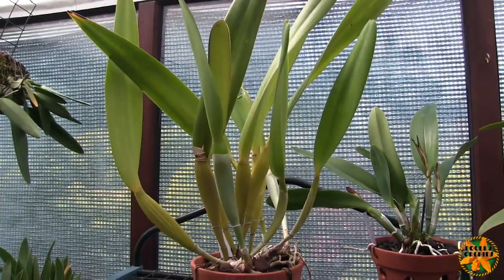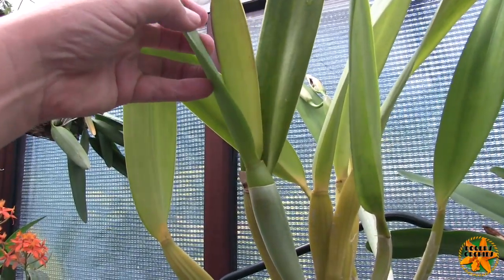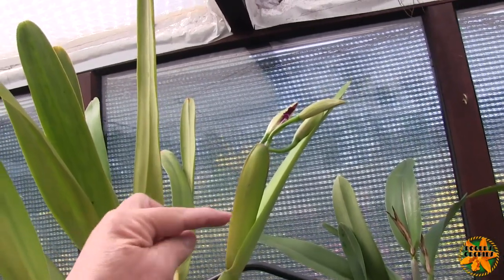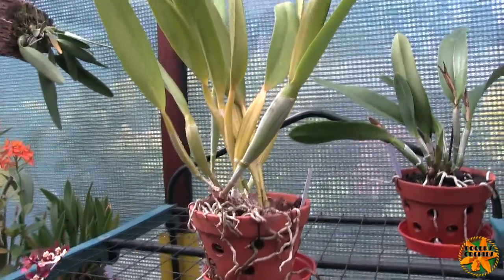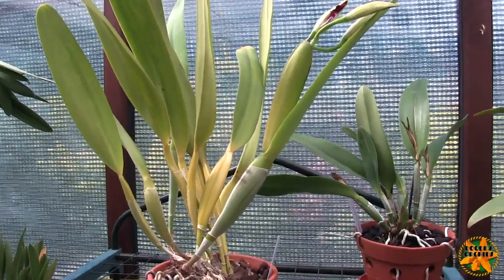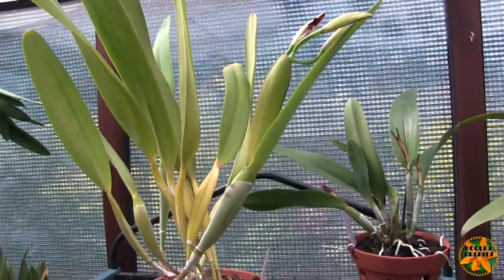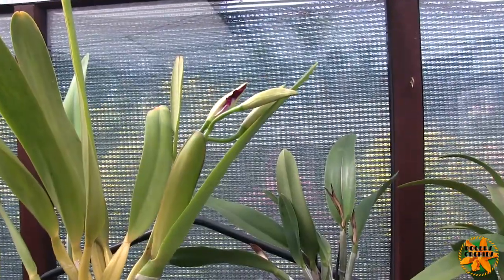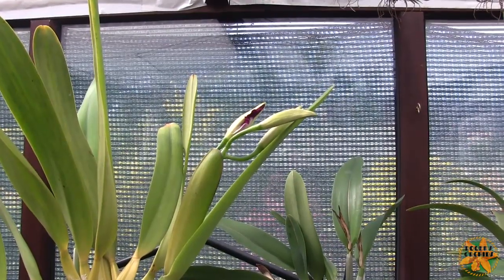The Notorious Non-Bloomer Has Been Defeated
This Orchid has been a non-bloomer since I got it despite growing well. I was asked to film it and talk about the sheaths - should the tops be cut? I think, in this case, the answer is in the video.